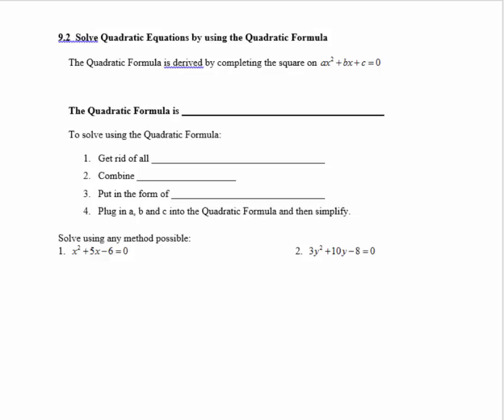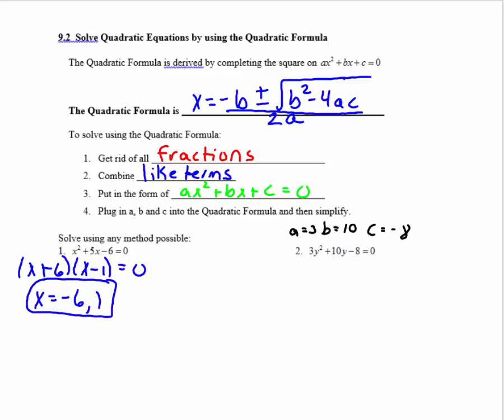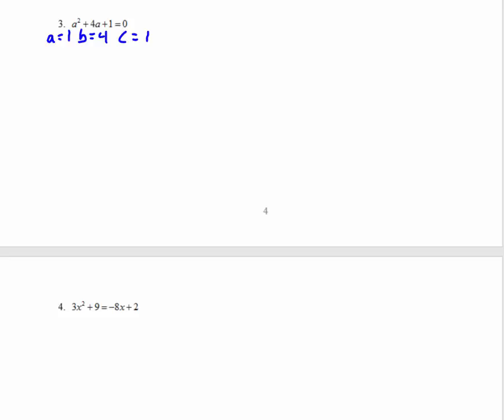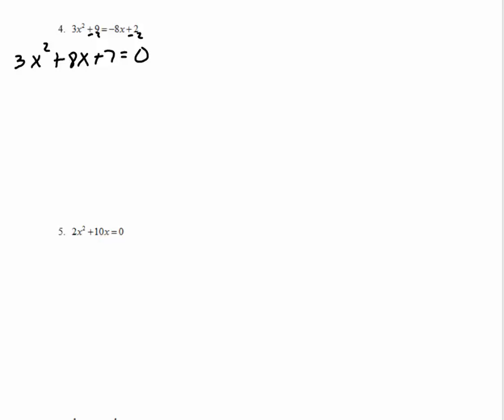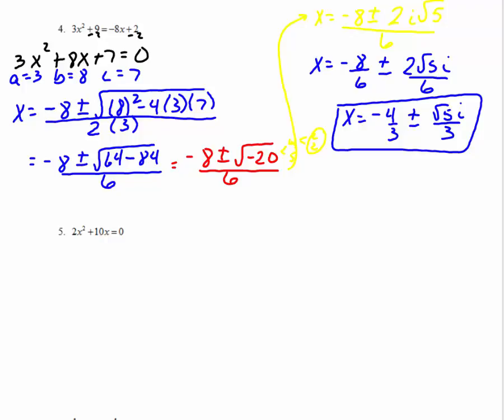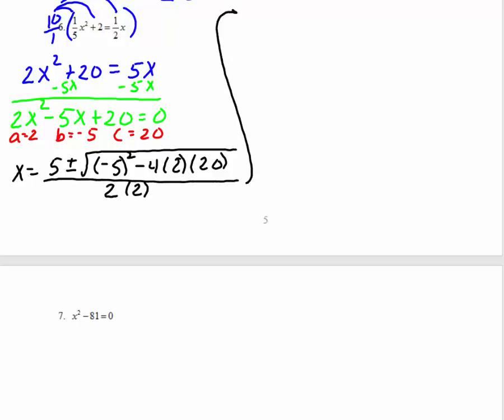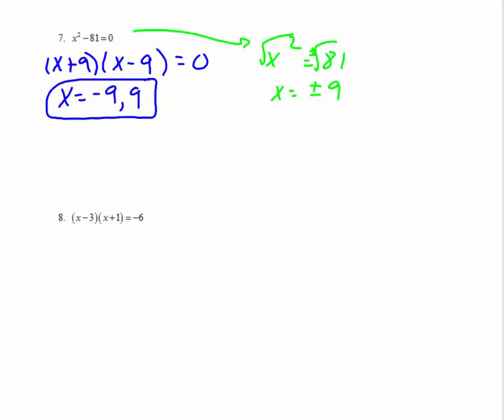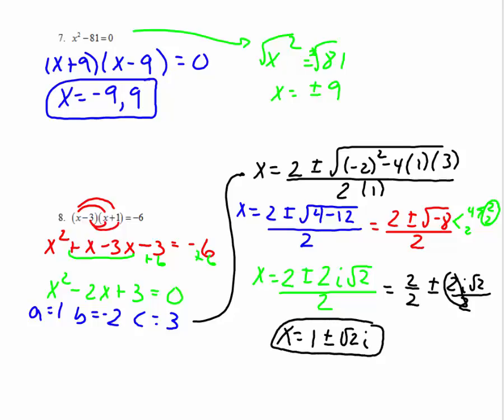Sec. 9.2 Solve Quadratic Equations by uisng the Quadratic Formula